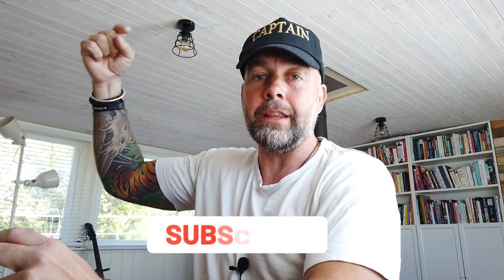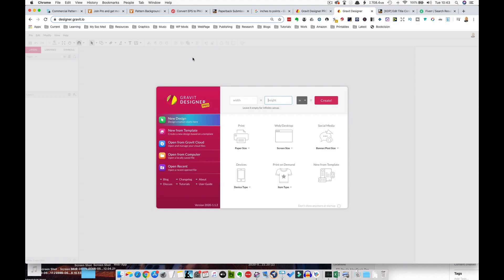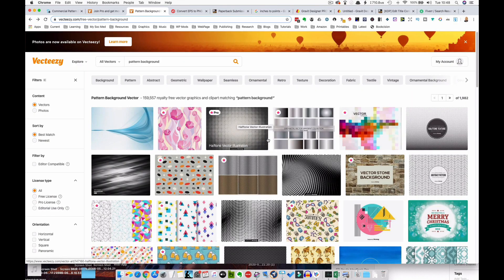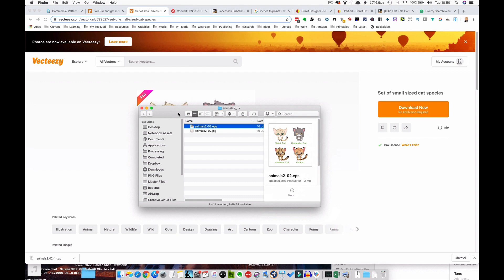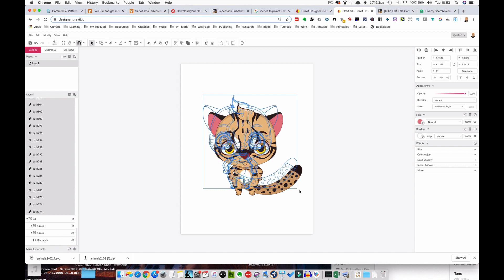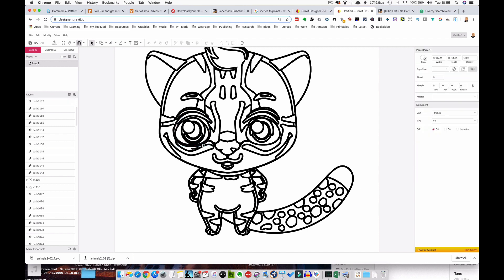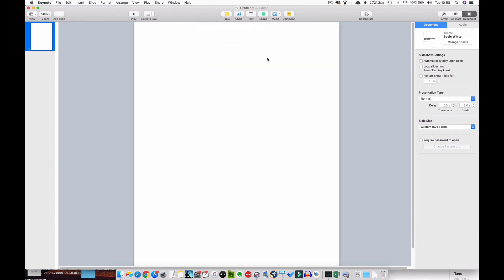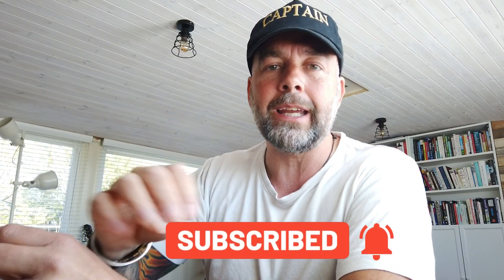How to Create a Coloring Book Interior for KDP with FREE Software and Make $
Coloring books sell extremely well on Amazon and there is the potential to make a lot of money. Many people are put off creating a low content coloring book because they think it’s too complex or too costly. Don’t worry, in this video I show you how to create the interior of a KDP coloring book using free software.

About this video - This video shows you how to quickly create the interior of a KDP coloring book using free software.